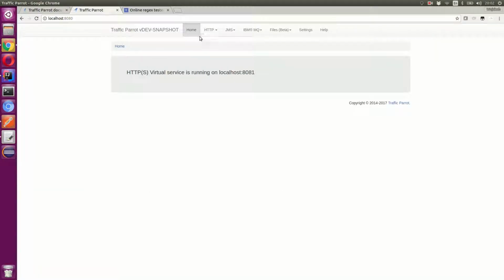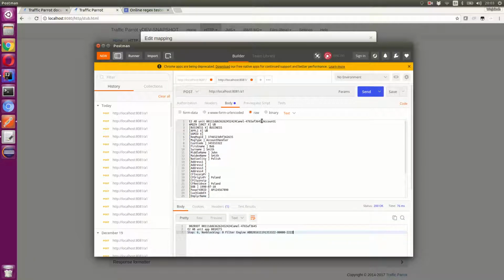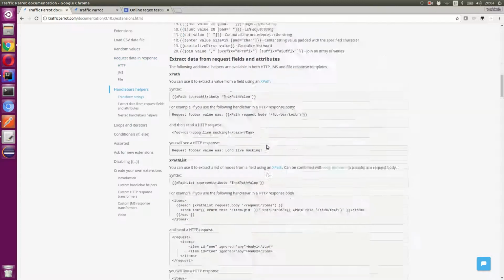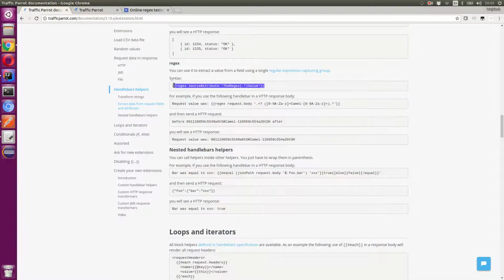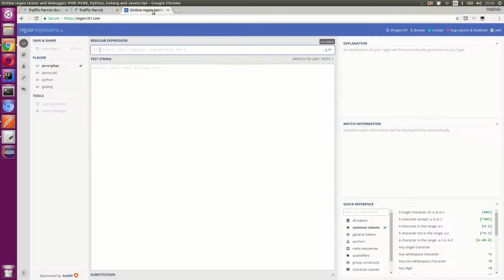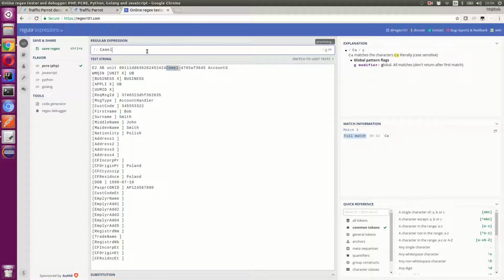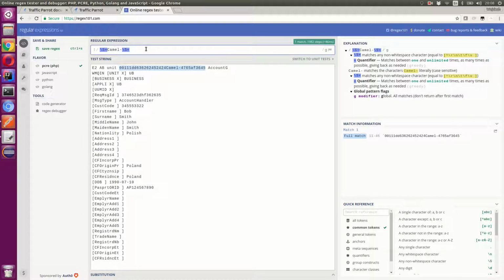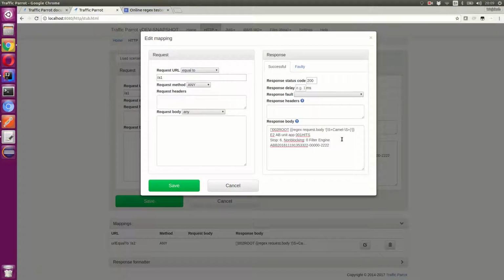Using regular expressions to generate dynamic mocks by copying data from the request to response